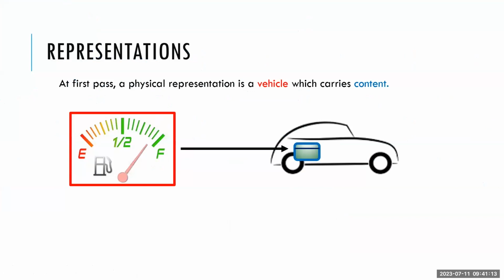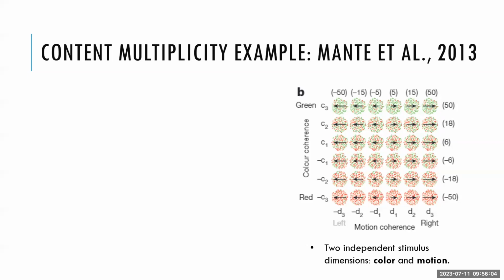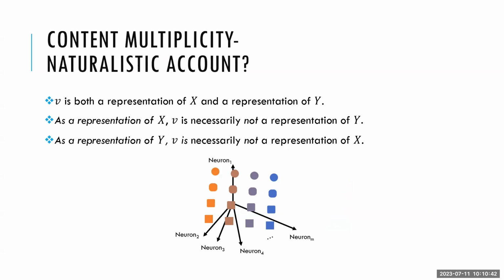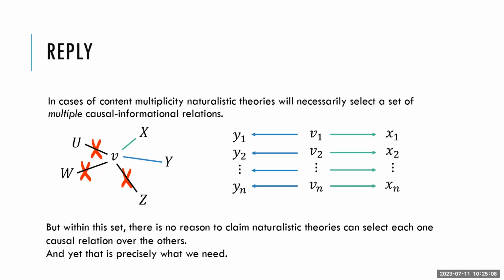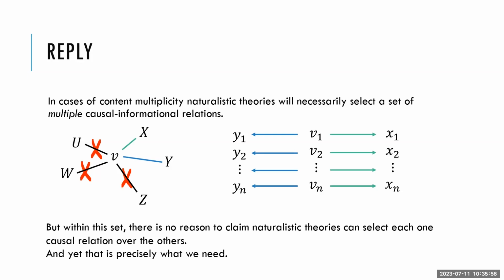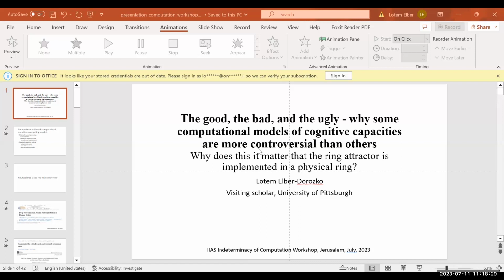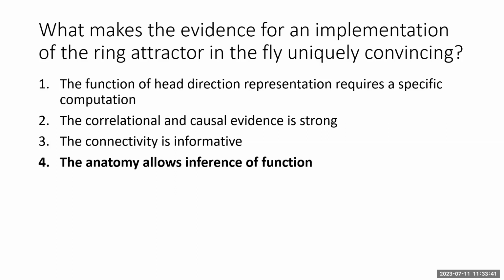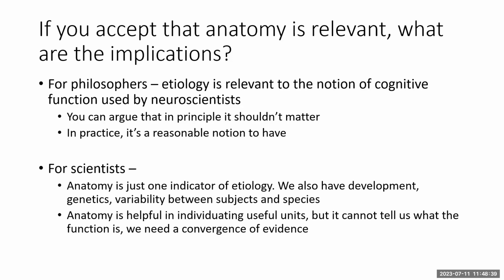Day 2 Session 1